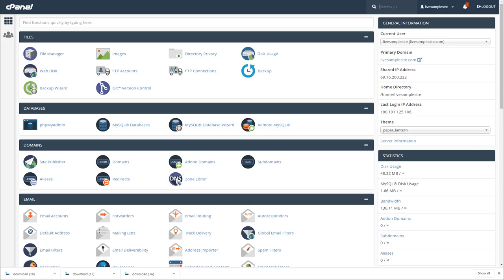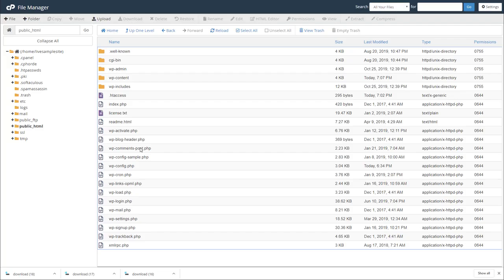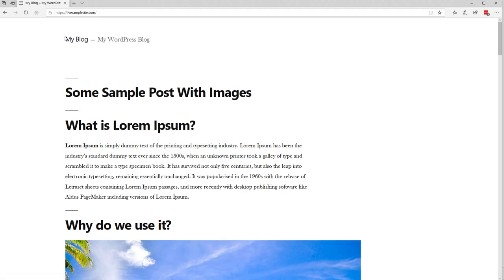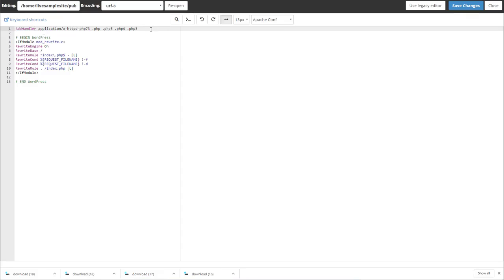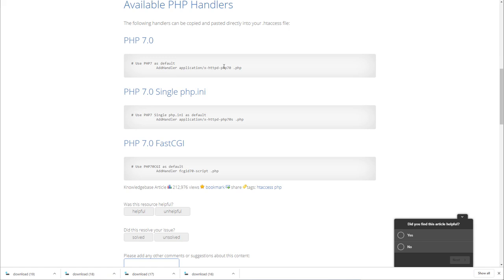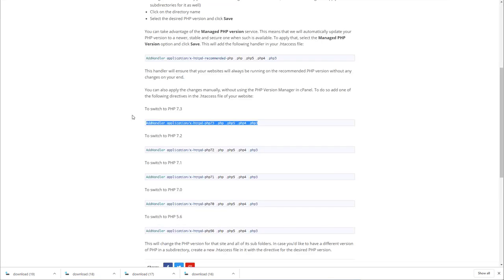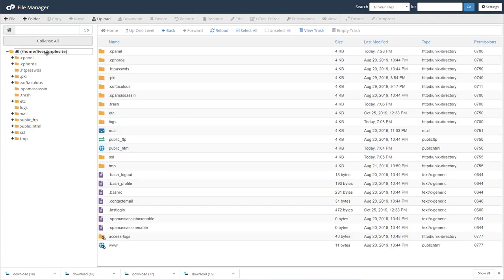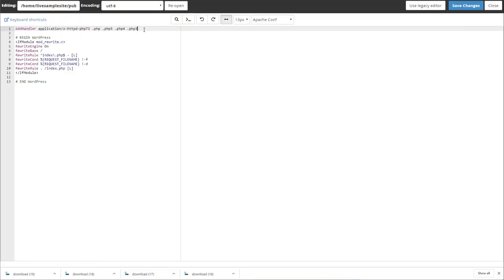How To Resolve WordPress Downloads File Instead Of Going To The Page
If you click on your wordpress site link and it downloads a file instead of processing / opening / going to the page here what you should do to resolve it:

This just happened to me and the issue could be because of a plugin or because you changed php versions and wordpress doesn't know how to "handle" the pages.

The fix is pretty easy, heres what to do:
First log into your cpanel

Then open the file manager

In the root of your domain you'll see 2 files
php.ini
and
.htaccess

(if you don't see them,  click on settings and enable "show hidden files")

Delete both of them.

Then, go into your publichtml folder
and delete the .htaccess file there too
(make sure to back it up first by downloading it, or you could just rename it to .OLD or something...)

Then go back to your wordpress site and under settings -- permalinks click SAVE

This should regenerate the .htaccess file for you

Next: clear your cookies from your browser (or better, use a different browser)

and try the links on your site again, they should work now.

If still doesnt work, you'll need to open the .htaccess file in the publichtml folder and add ONE of the following lines at the top depending on your PHP version:

for PHP 7.3 add this line to the top of the .htaccess:
AddHandler application/x-httpd-php73 .php .php5 .php4 .php3

PHP 7.2 add this line to the top of the .htaccess:
AddHandler application/x-httpd-php72 .php .php5 .php4 .php3

PHP 7.1 add this line to the top of the .htaccess:
AddHandler application/x-httpd-php71 .php .php5 .php4 .php3

PHP 7.0 add this line to the top of the .htaccess:
AddHandler application/x-httpd-php70 .php .php5 .php4 .php3

PHP 5.6 add this line to the top of the .htaccess:
AddHandler application/x-httpd-php56 .php .php5 .php4 .php3

To find out which php version you have, go to multiphp in your cpanel and you'll see it (as I show in the video)

Like the video if this was helpful